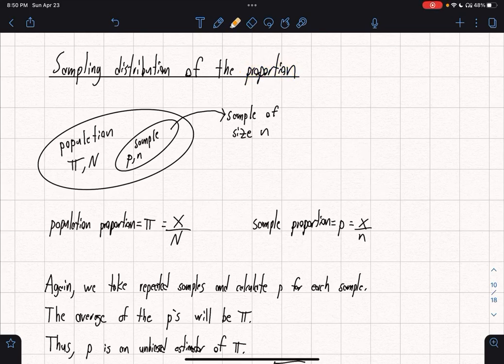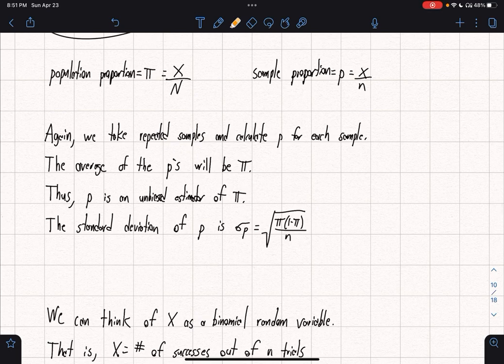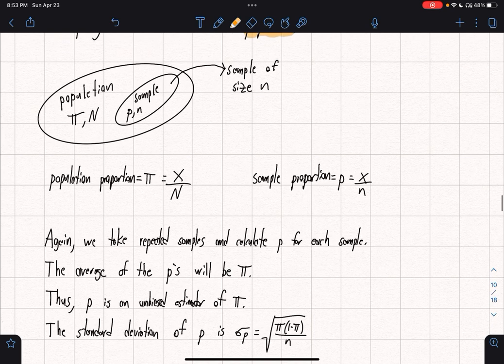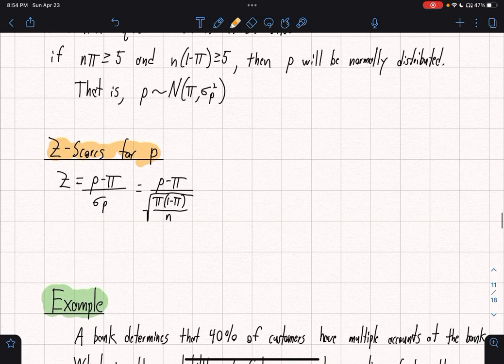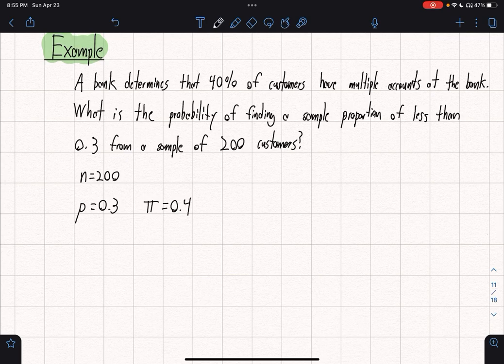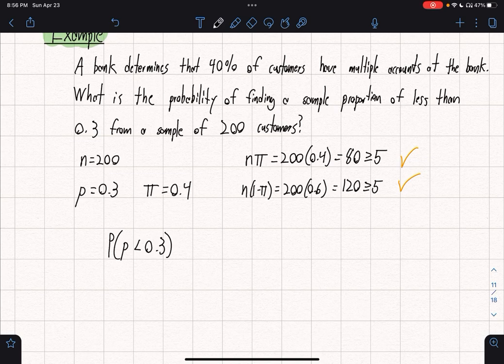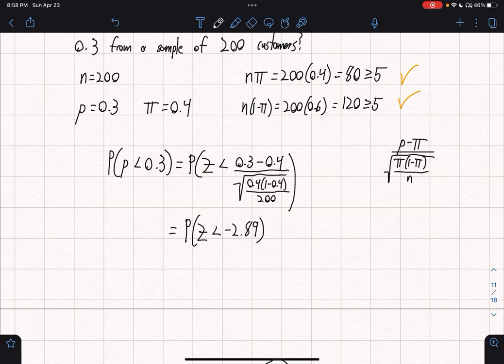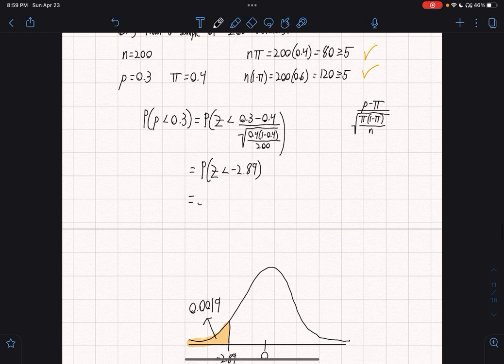Chapter 7 Video 3